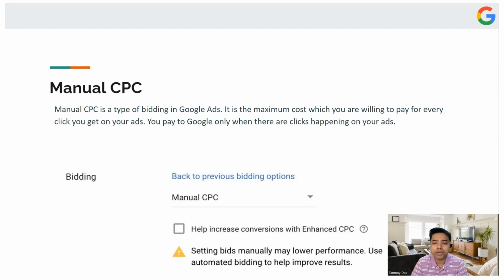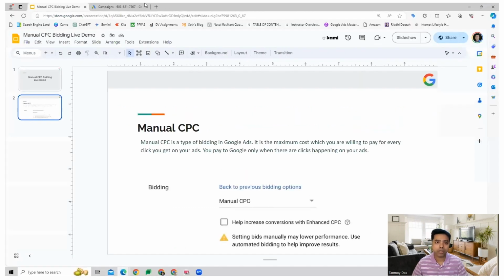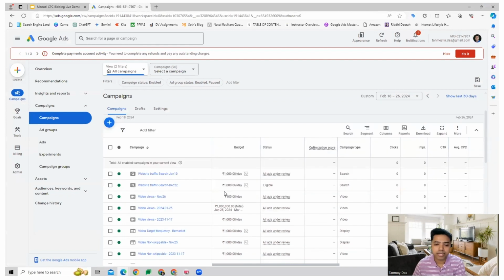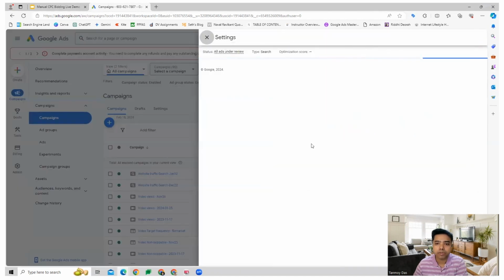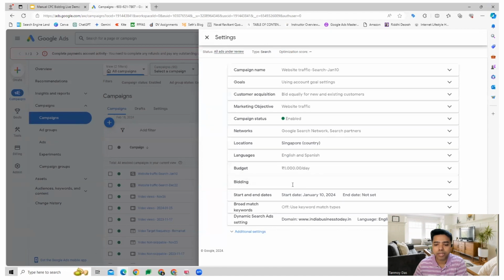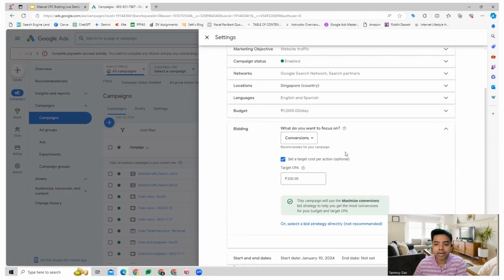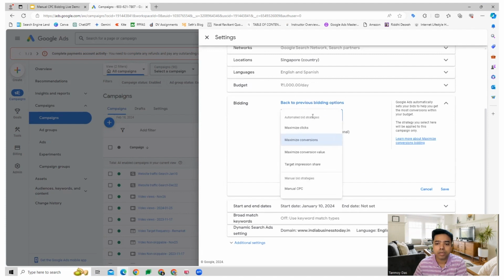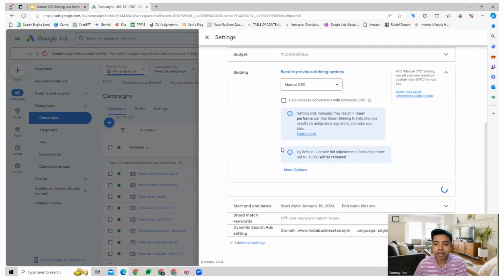Stop Wasting Money on Google Ads! Master Manual CPC Bidding | Online Course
Tired of mediocre Google Ads performance? Join our comprehensive course and unlock the full potential of Google Ads for unparalleled campaign performance!

In this course, you'll:

1. Harness The Power Of AI Tools To Streamline Campaign Management, Optimize Targeting, And Maximize Conversions.

2. Master Manual CPC Bidding And Learn How To Wield It Effectively To Control Costs And Boost Campaign Performance.

3. Discover Cutting-Edge Techniques For Keyword Research, Ad Creation, And Campaign Optimization To Stay Ahead Of The Competition.

4. Gain Hands-On Experience With Real-World Case Studies And Practical Exercises To Reinforce Your Learning And Sharpen Your Skills.

And, for a range of other high-impact digital marketing courses,